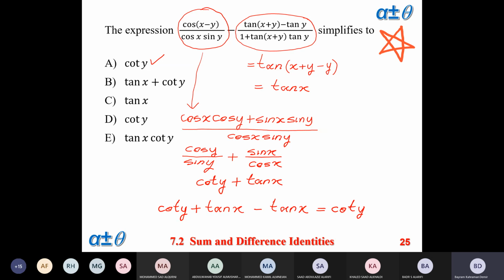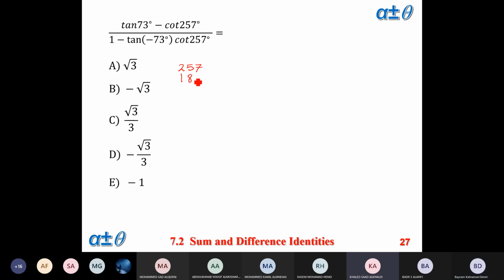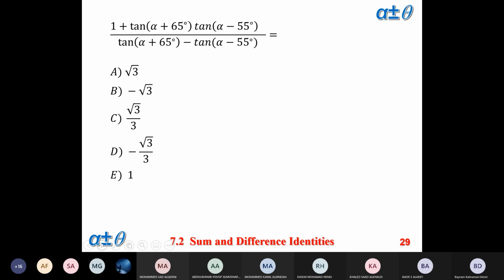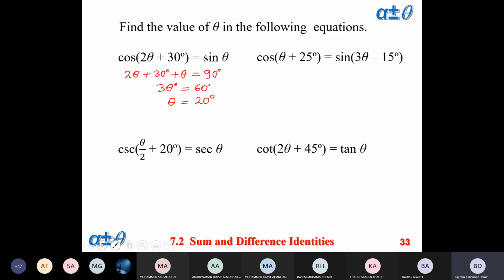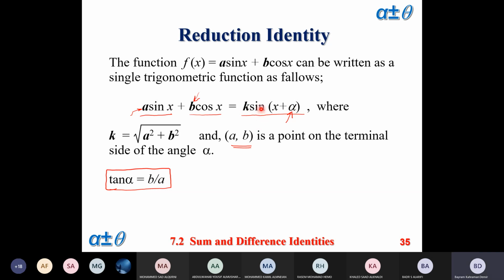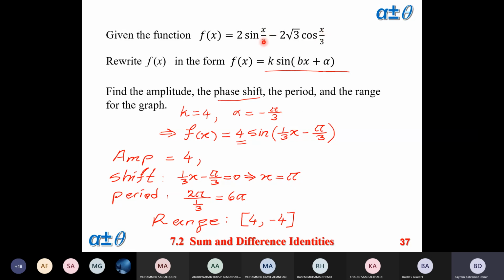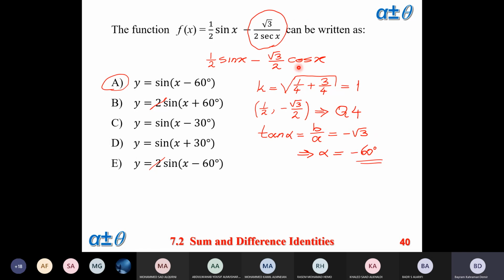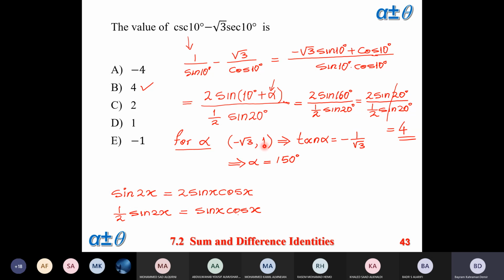7.2 Addition and Subtraction Formulas2